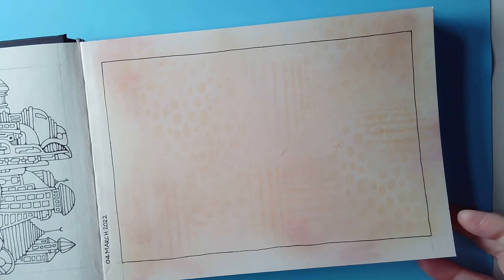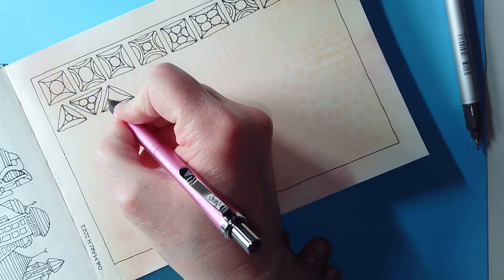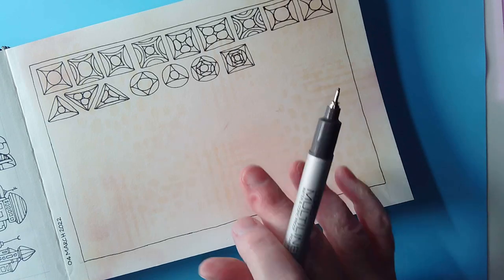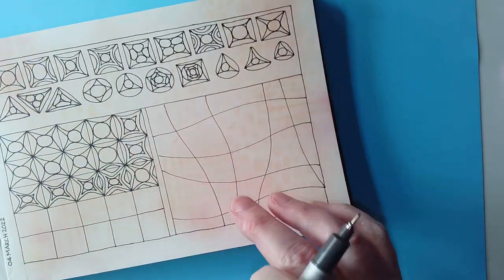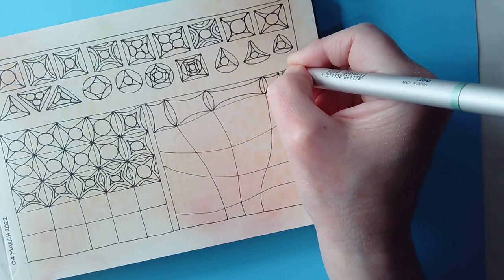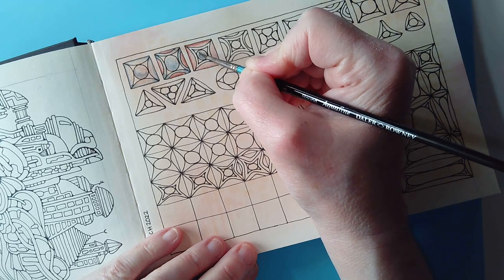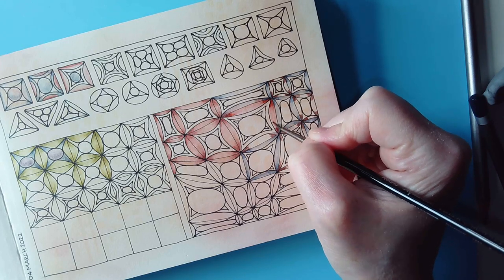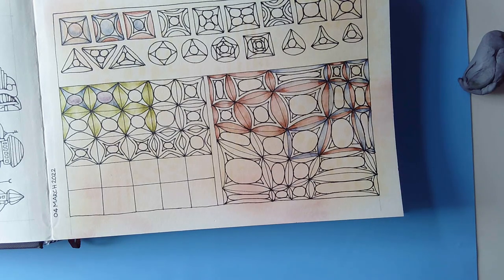Fragment Friday - "D5"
'D5' is a fragment from the Zentangle Primer. It's a rather lovely one, a variation of the tanglepattern 'Bales'. I thought I'd do some patternexploration with it. Also, I wanted to look at a regular reticulum (or grid) as well as a 'crazy' grid pattern.

Of course, no pattern exploration isn't complete without adding shading and/or colour. I chose to use colour to bring out different parts of the patterns in the grids.

It was a lovely way to spend an hour or so on a sunny Friday morning!

I'd like to say thank you to all my subscribers, old and new. Also, a huge thanks for the likes you've given to my videos - much appreciated! And thank you if you've shared my videos with others, that is so very much appreciated too.

Facebook - either Angela Porter or @Artwyrd